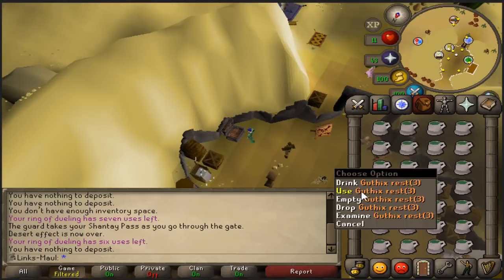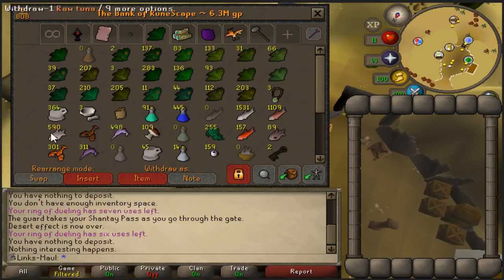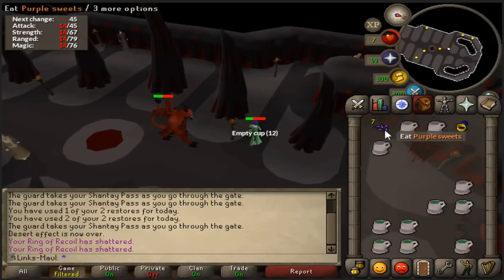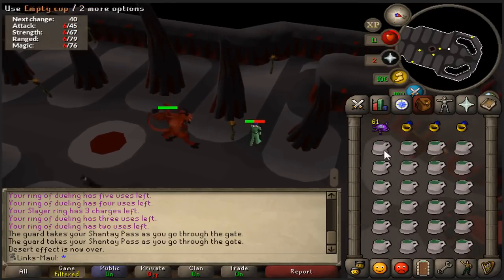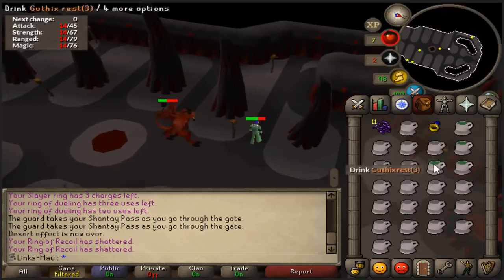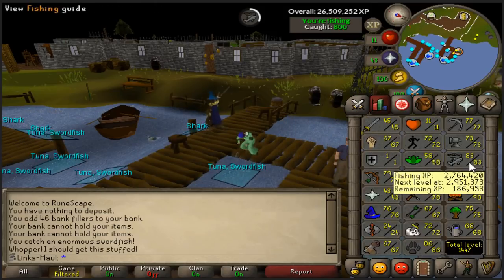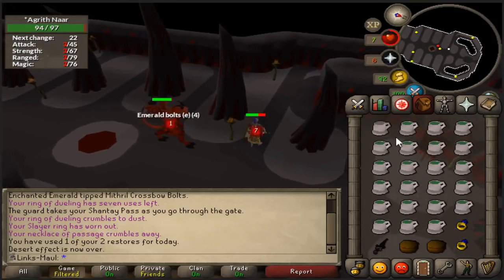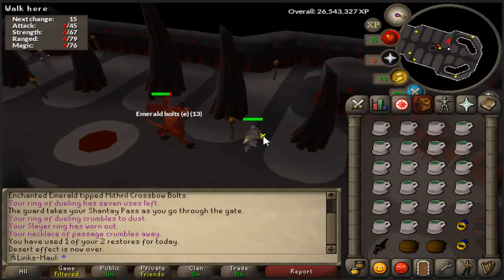Re-attempting the hardest quest - 11Hp Gmaul Ironman E.02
I realise this demon isn't the boss of me and I will do whatever it take to defeat him and force him to give me access to Evil Dave's basement.